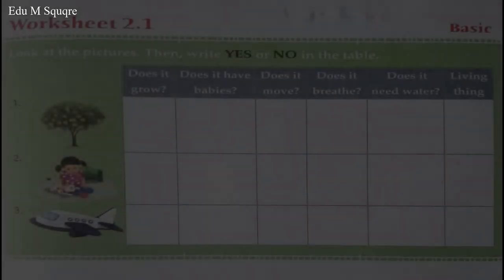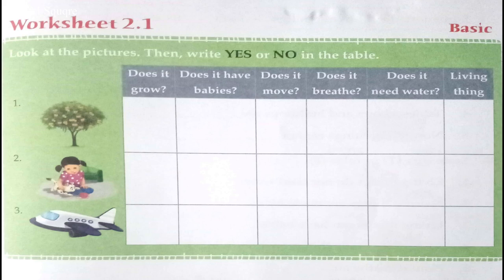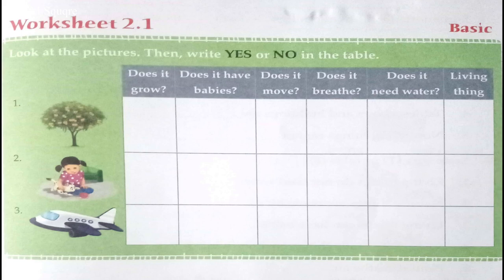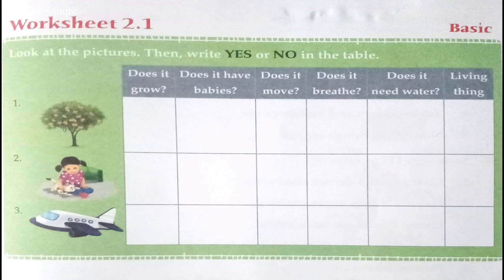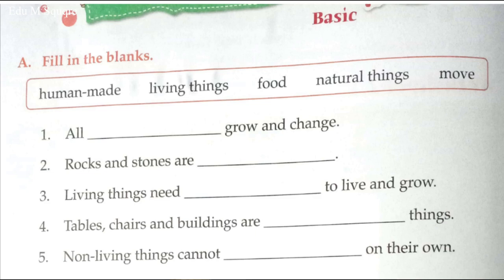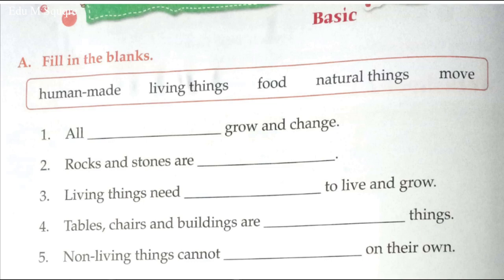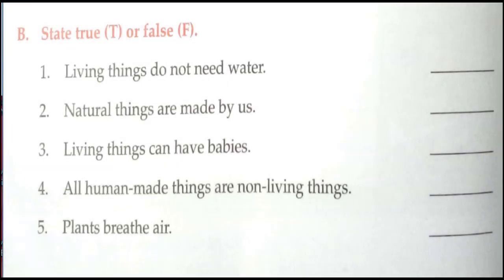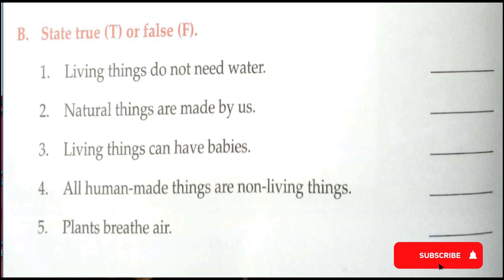CBSE| Class 2| chapter 2| living and non living things ||worksheet 1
Published by Edu M Square on 29/06/2020
CBSE|  Class 2| chapter 2| living and non living things |part 2|worksheet 1 is discussed here .
The faculty has explained the topic- Neighbourhood by using the diagrams and pictures  .

Faculty : Ms.Nihla